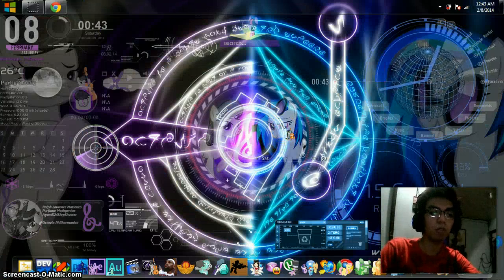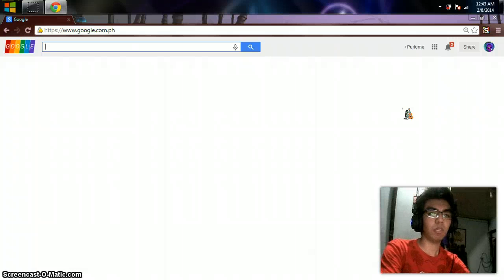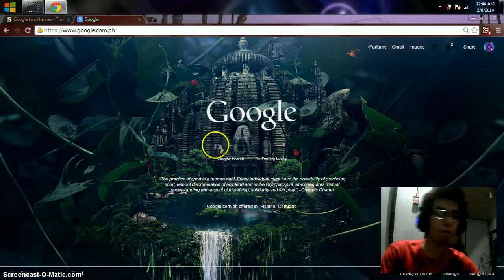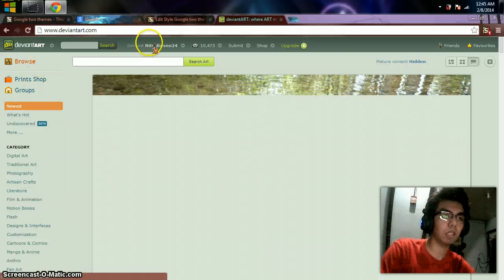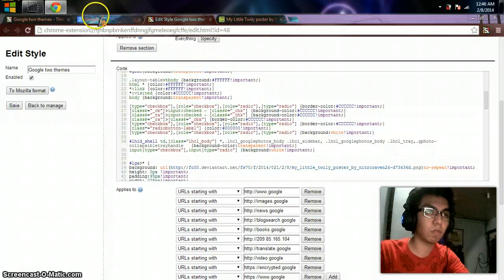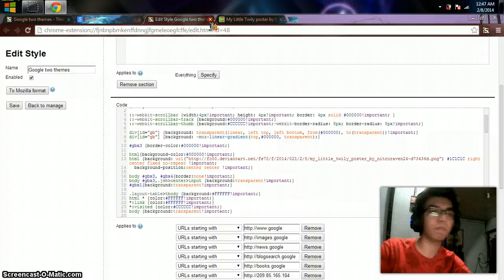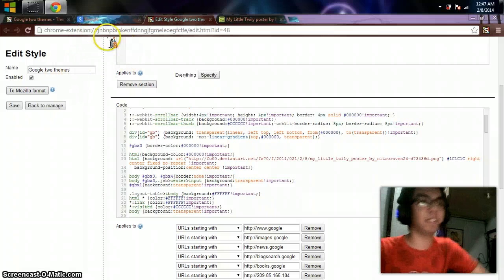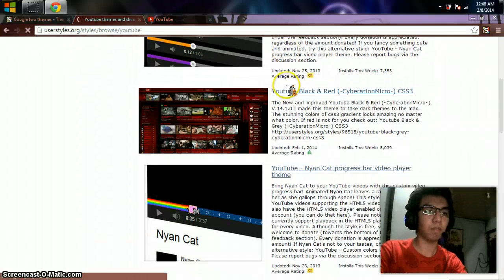Tips and techniques customizing skins and themes on your website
Here's a techniques about customizing your themes and skins in your own website like google, youtube and facebook.
So here are the links that I've used to customize:
ponyhoof(for facebook)
I need to minimize my speaking voice because I recorded this at midnight, so that I have a little clumsy pronouncing my words because you know. :v bleh, but nevermind.
By the way, thank you for having 1.3k subs on my channel! I love you guys!